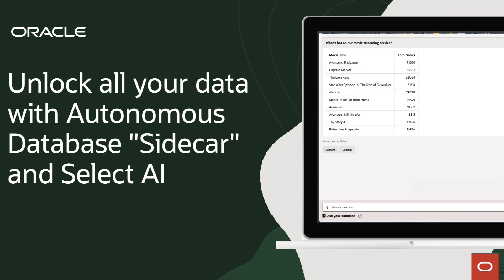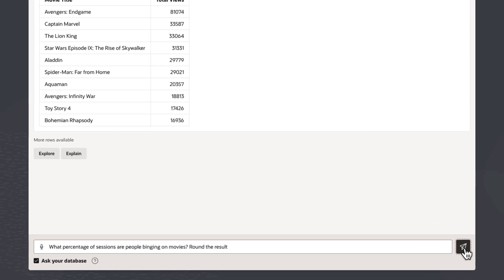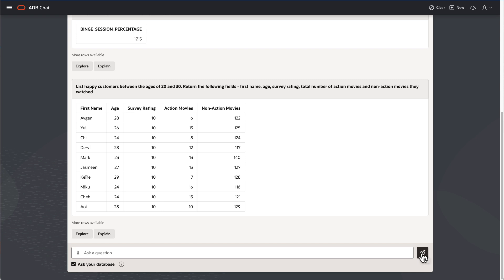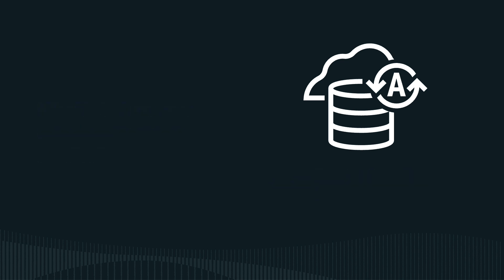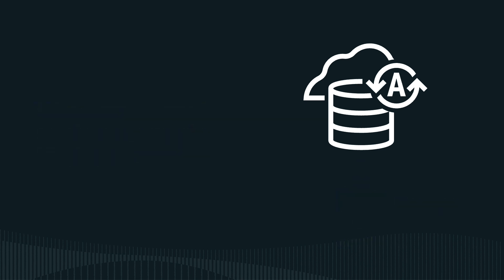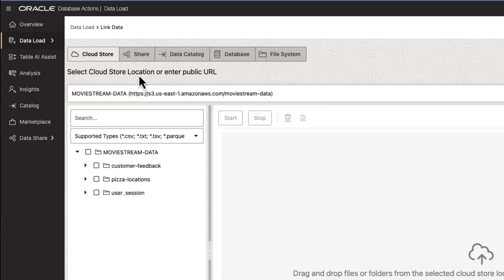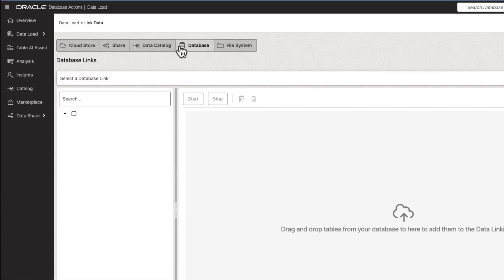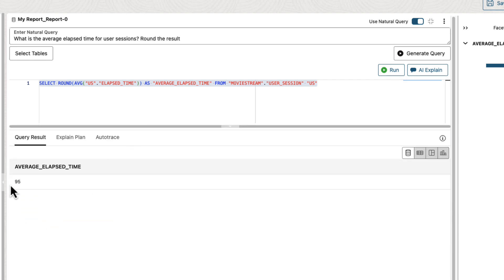Unlock all your data with Autonomous Database "Sidecar" and Select AI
Autonomous Database has built in "sidecar" capabilities to connect to many sources, including databases, data lakes and more. Use Select AI to query those sources using natural language